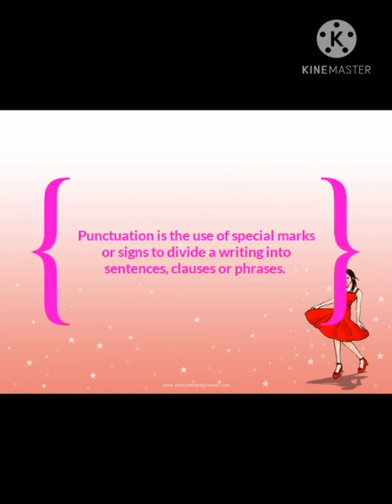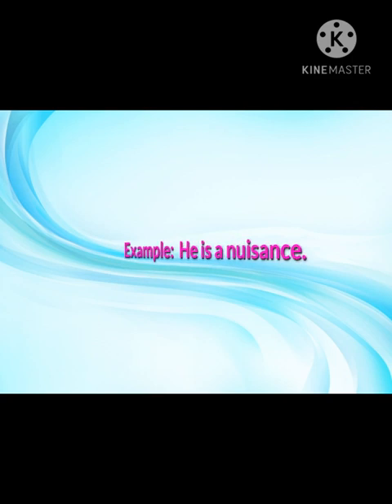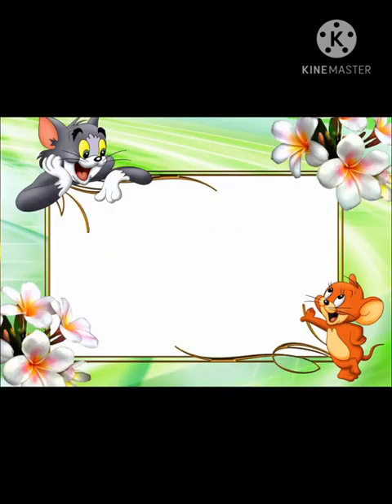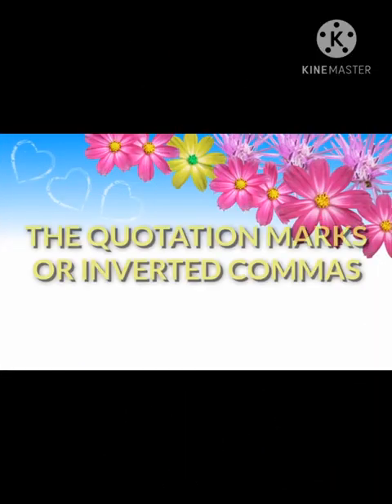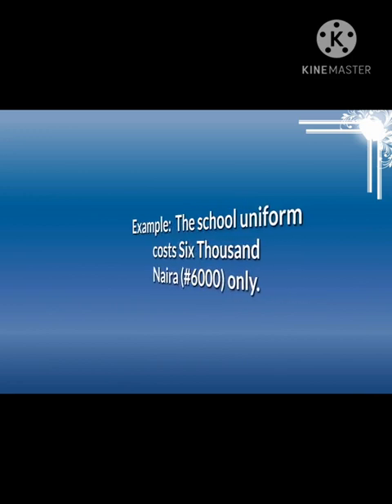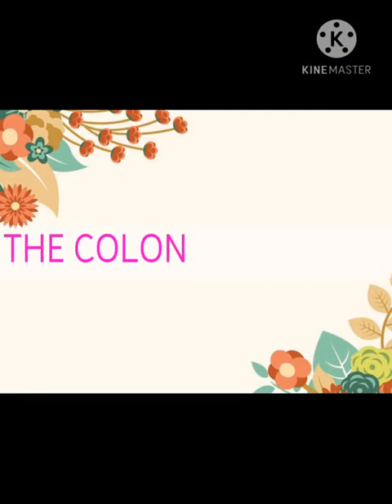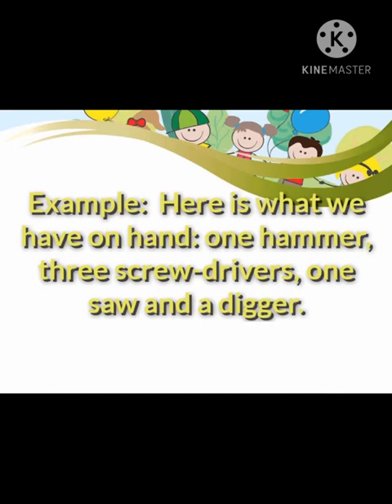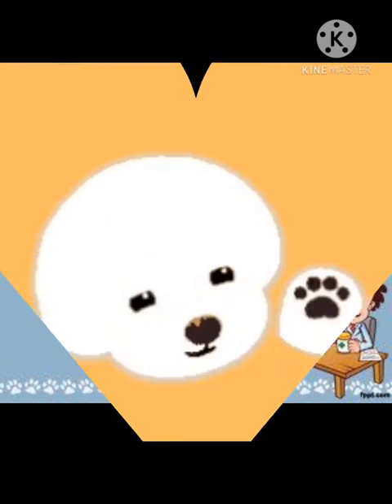PUNCTUATION REDONE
Sorry about the earlier upload. It had some minor issues that have been fix. Enjoy!!